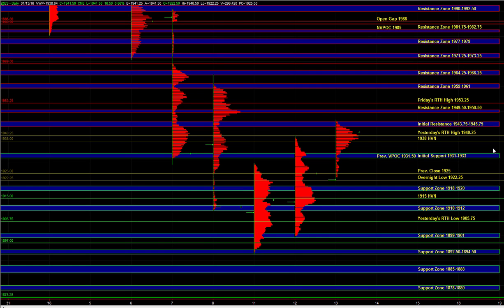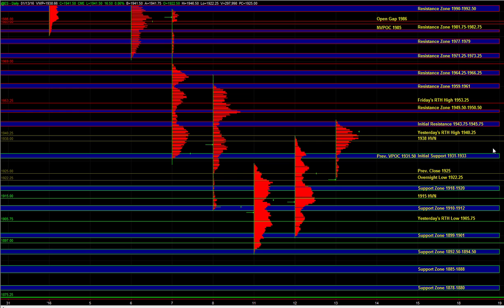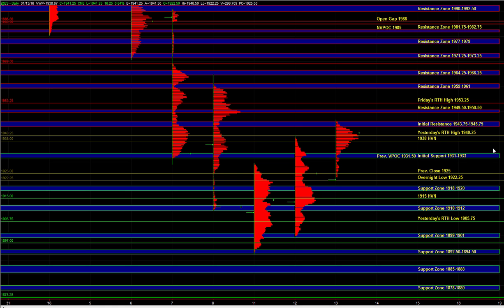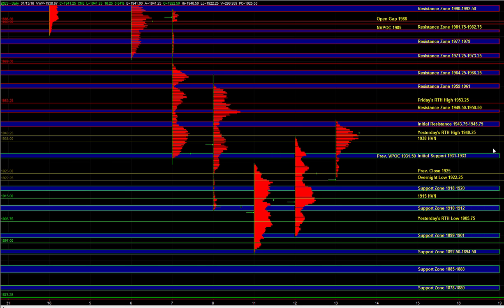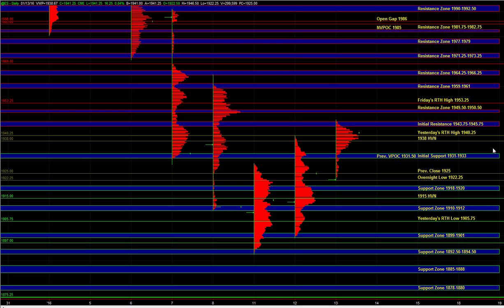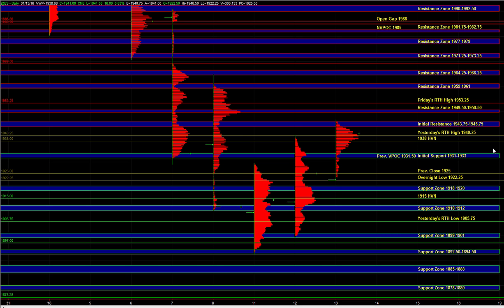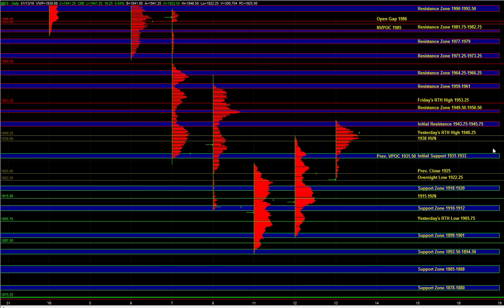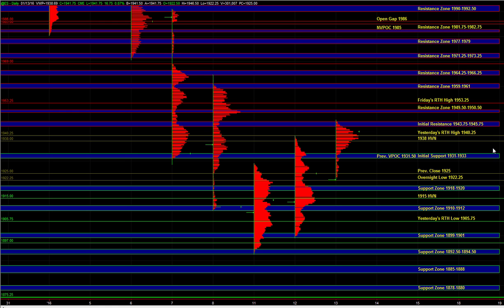01/13/2016 E-mini S&P 500 Futures Key Support / Resistance Zones & Trade Plan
E-Mini S&P 500 Futures Key Support / Resistance Levels and Day Trading Plan for January 13, 2016. Posted before the open for EMiniPlayer members
Risk Disclosure: